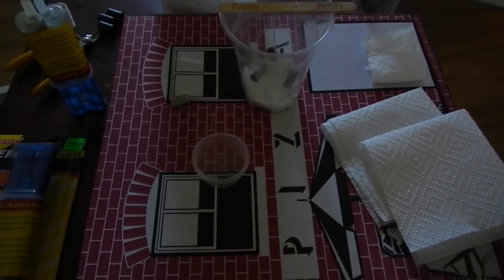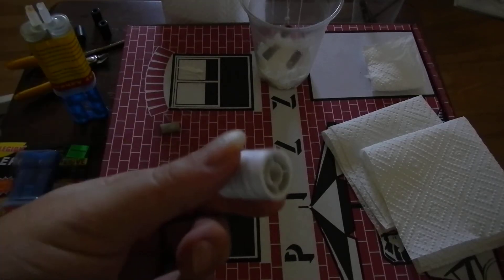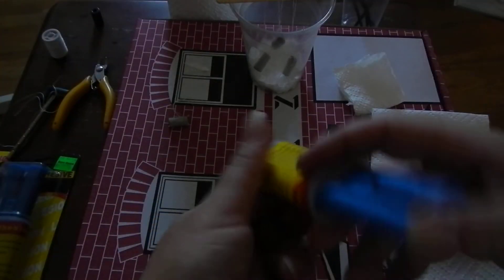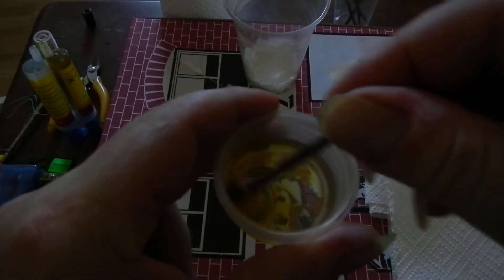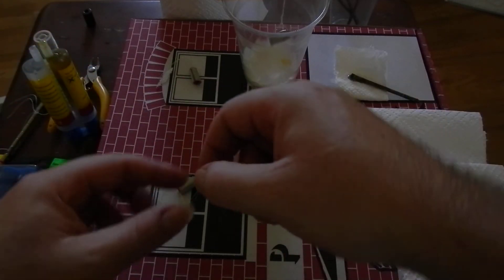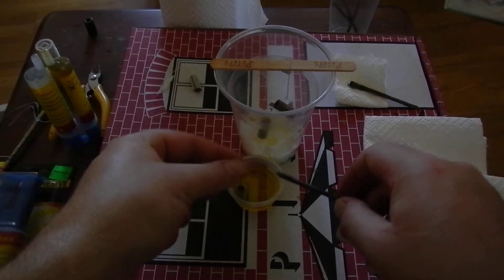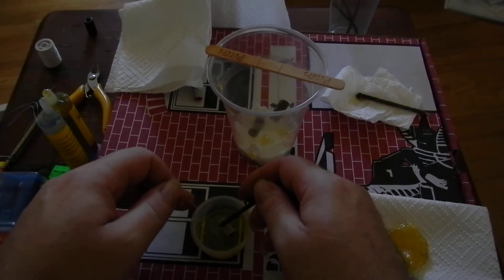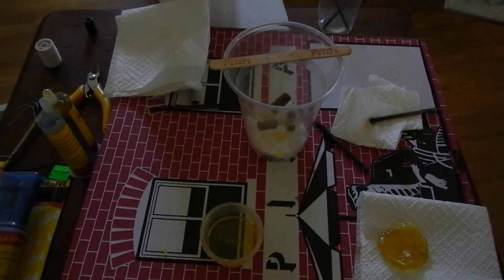DIY Reinforced Plastic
In this video I have a try at using Cardboard as a replacement for fibreglass. By combining epoxy resin with cellulose fibre (cardboard) I hope to make a kind of reinforced plastic that is easy and cheap to reproduce at home in a variety of shapes.

This technique could be used for all sorts of hobbys, arts, crafts, DIY repair. Such as model making, project cases, storage containers, mechanical and structural parts for repairs and new creative projects. DIY circuit boards is another plication I would like to look at in the future. As well as other uses in DIY electronics.

The only real limit to the uses is your imagination, and skills at making things out of paper and cardboard. I would really like to see what uses other people come up with for this reinforced plastic. If you try this for one of your projects or repairs. Pleased upload video or photos and post links in the comments to this video.